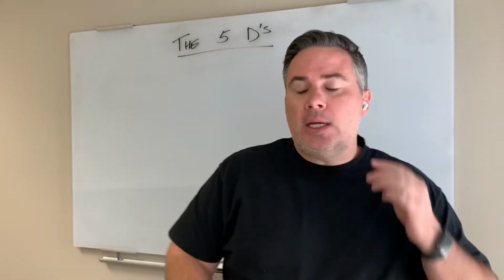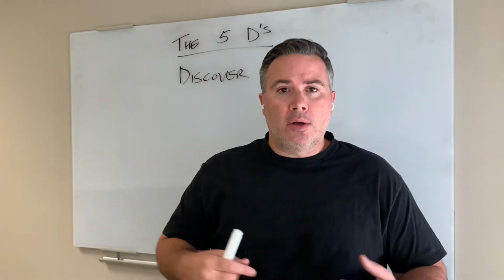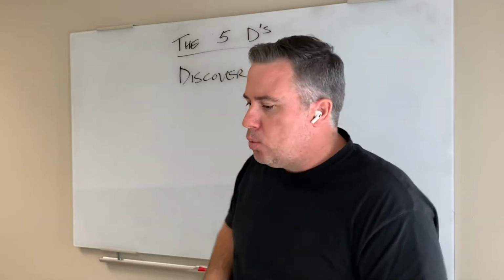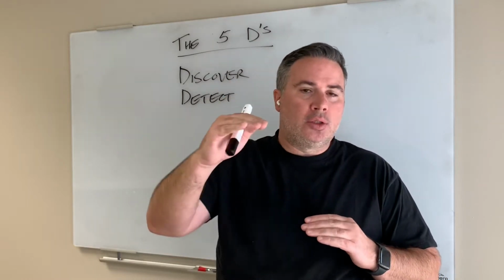The framework I’ve used for every Surplus, Overage or Unclaimed Funds case I’ve handled since 2012!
Since 2012, I have been successfully working Unclaimed Funds, Surplus Funds and Overage cases in multiple states. The framework I discuss in the video is similar for every type of case I work.